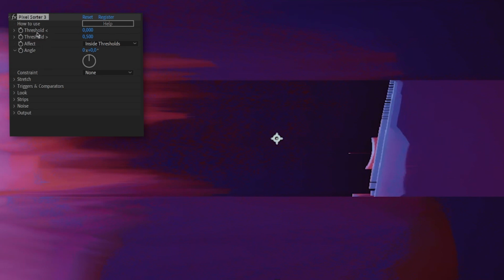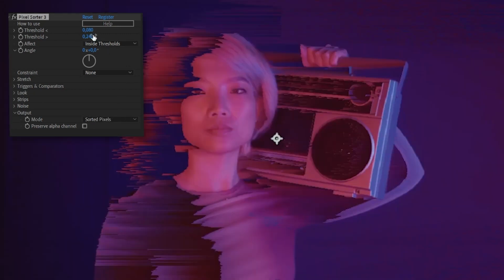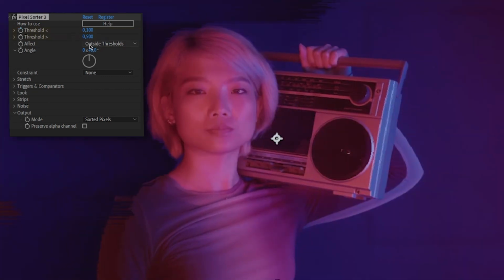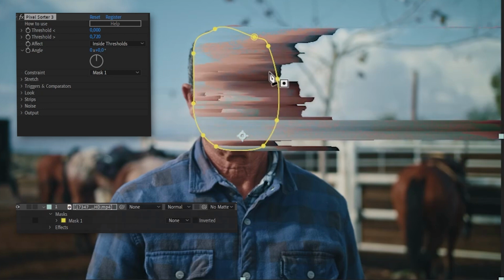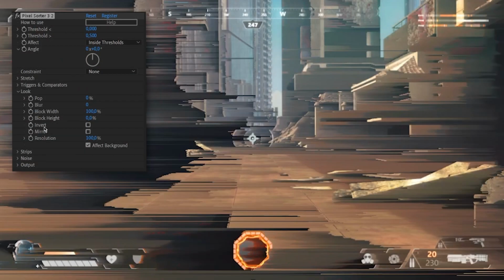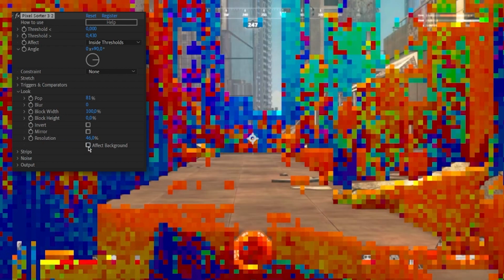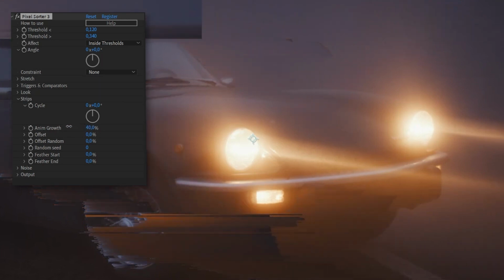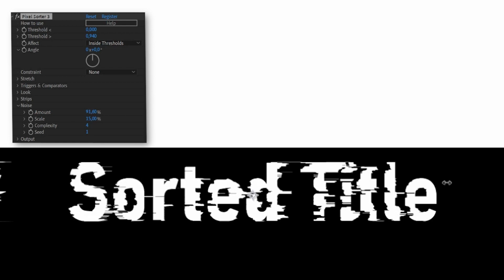AE Pixel Sorter 3 - Overview